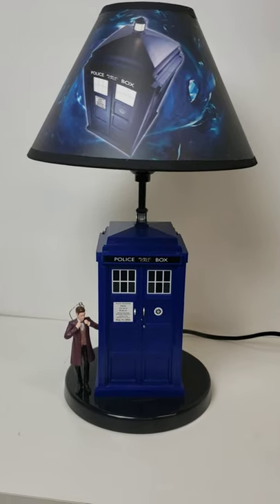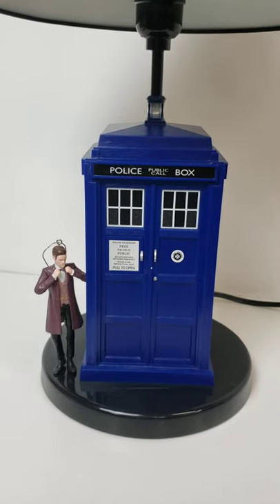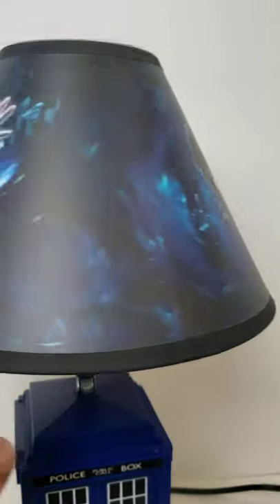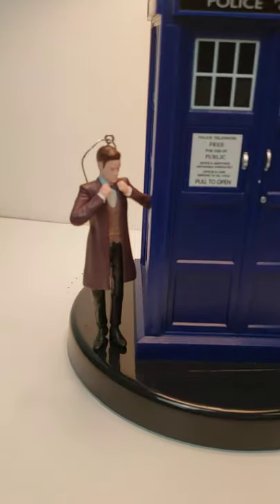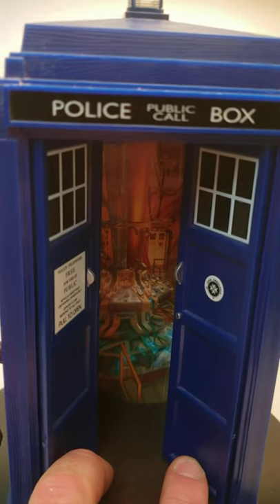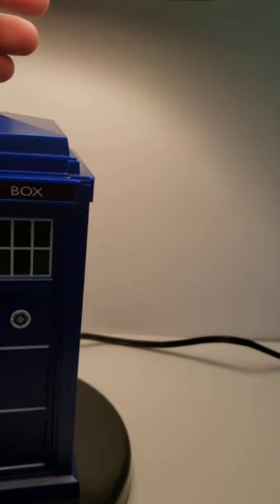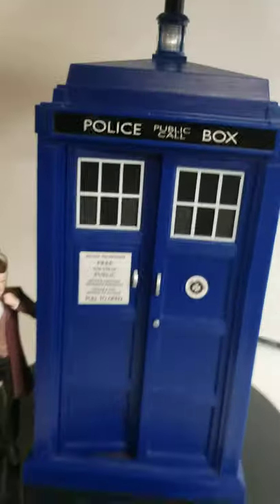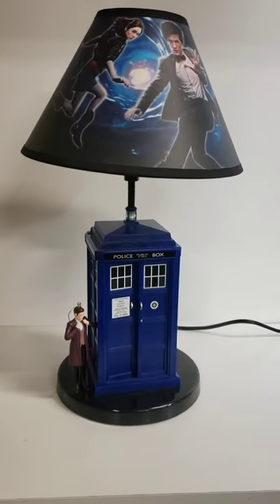Rabbit Tanaka Dr Who Tardis Lamp Demo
On auction through 12/16/2020.